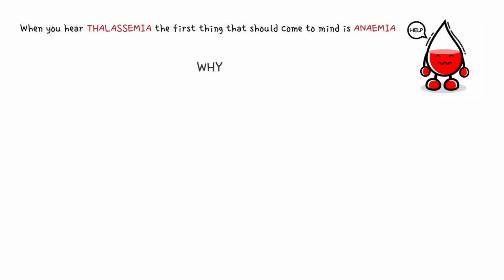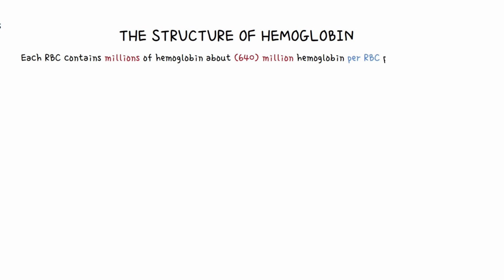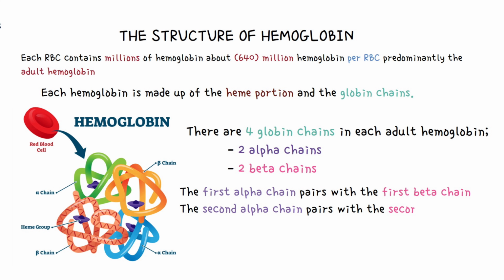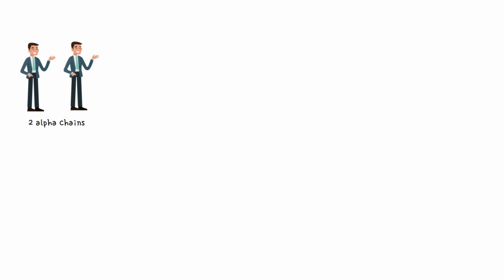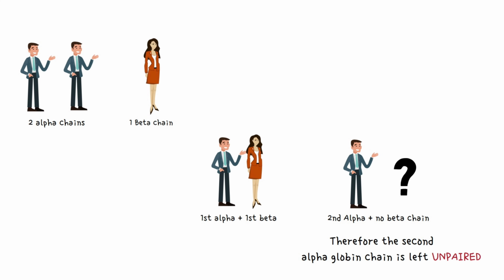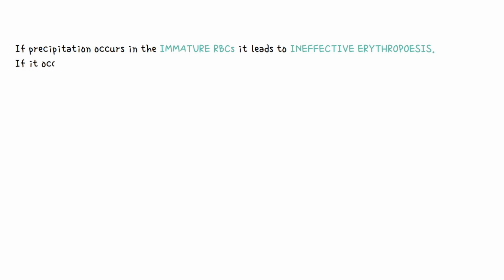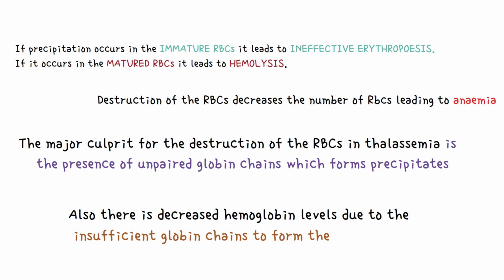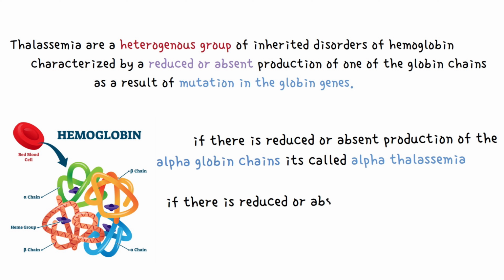Understand the Overview Of THALASSEMIA✨ ;Made EASY✍🏽